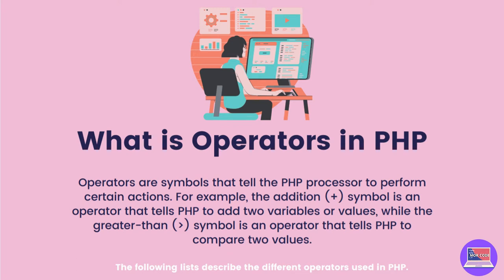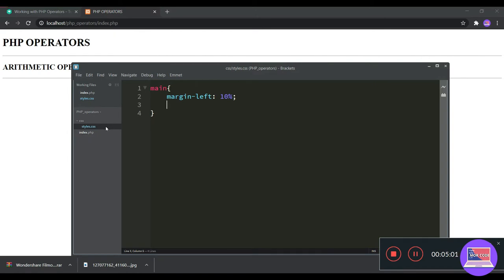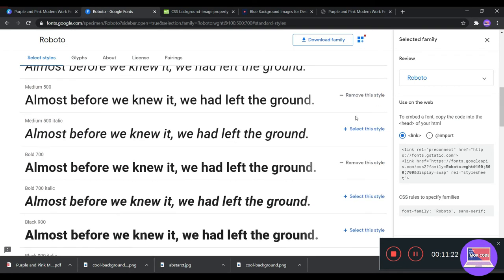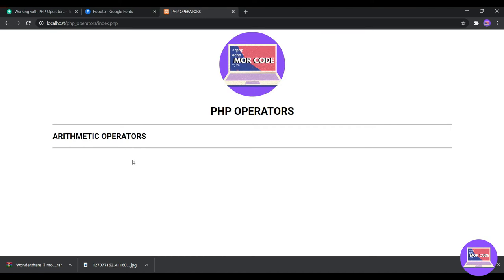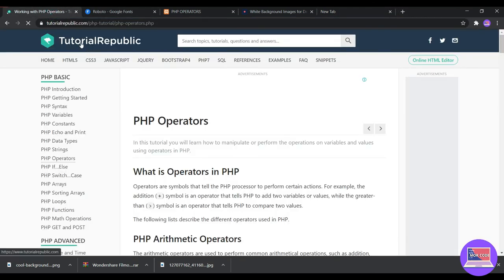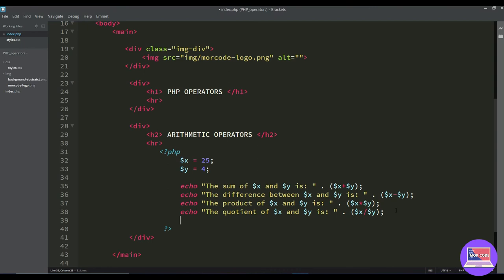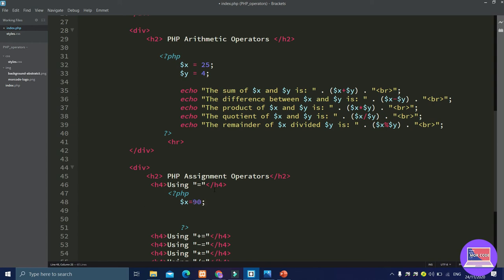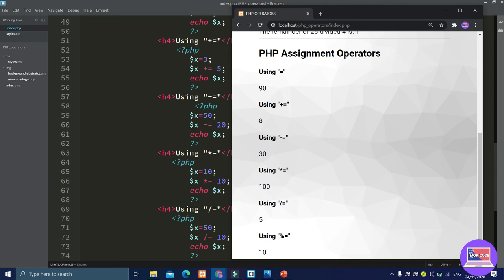PHP OPERATORS PART 1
In this tutorial we will discuss PHP Operators. Operators are used to perform operations on variables and values.
The first part of the lesson is an introduction of the definition of operators and setting up creating html and css. You can go directly to 26:06 for the topic, Arithmetic Operators.